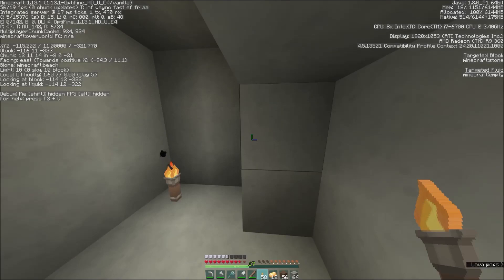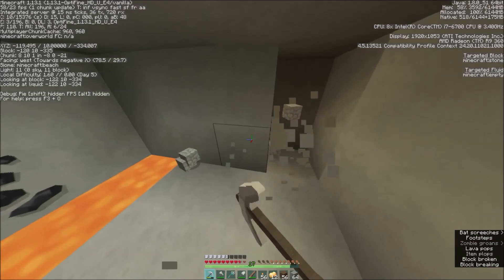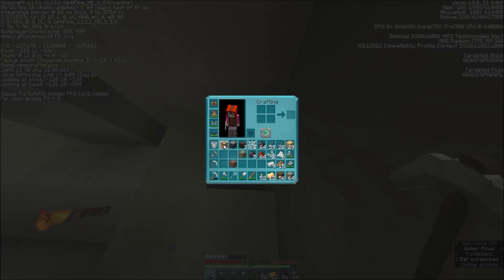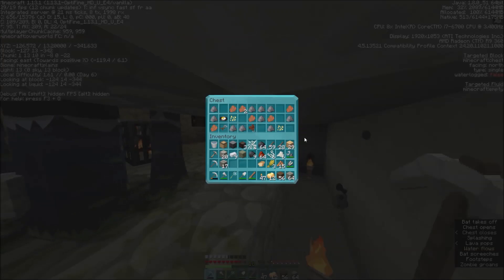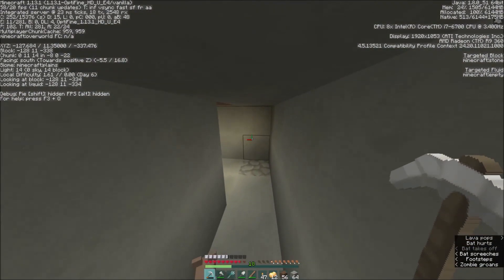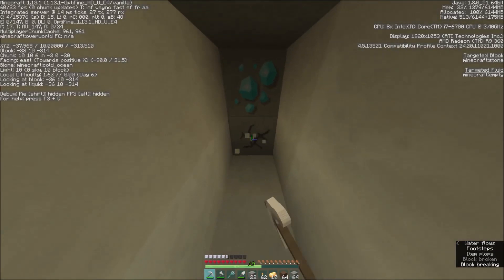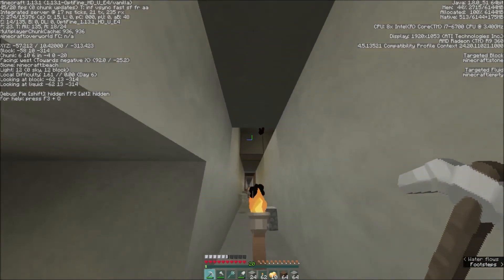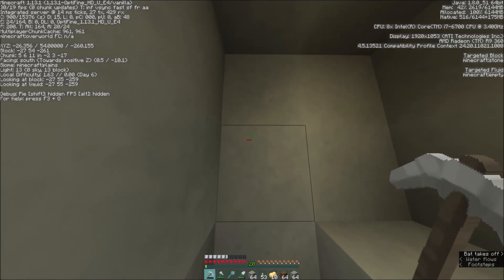Base Race-November 2018-RANDOM--Episode #7